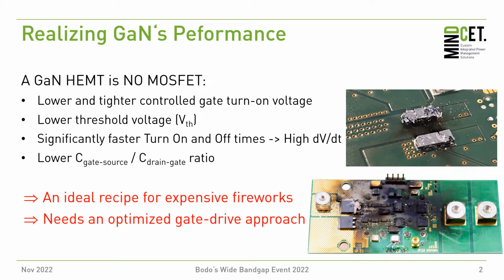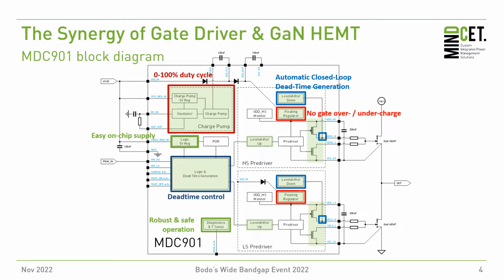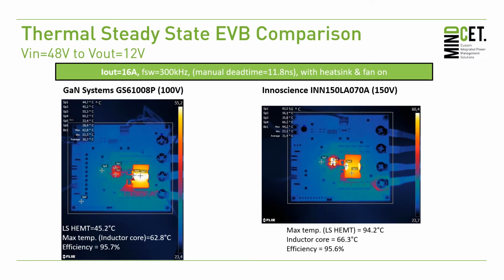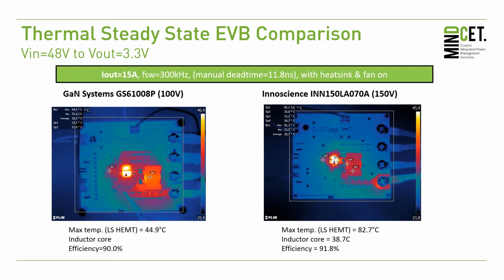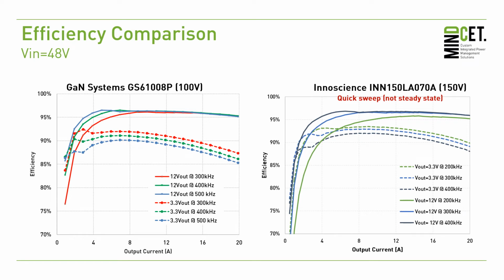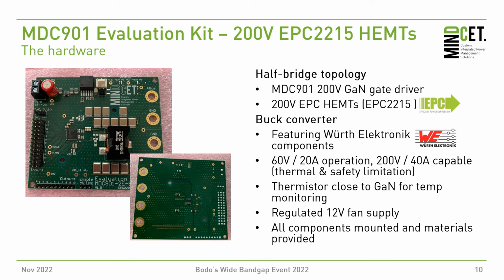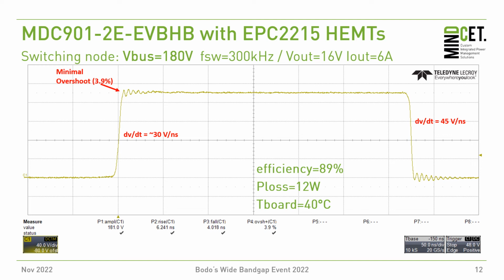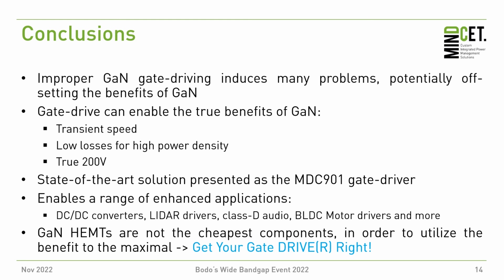Driving Power Applications to the Next Level with GaN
The entire ecosystem surrounding the GaN HEMTs must quickly evolve to realize GaN’s full potential. As the device directly controlling the GaN HEMTs, the gate driver plays a critical role in the performance and reliability in the power stage. This requires an optimized gate-drive approach and selection of the most fitting GaN HEMTs for the system. This session addresses properly implementing a high-performance GaN gate driver with a variety of discrete GaN devices up to the 200V.  Experimental results benchmarking the electrical and thermal characteristics within a buck converter topology support the GaN component selection process.

Mike Wens presentation on the GaN-Day at Bodo’s 2022 WBG Event.
He is CEO, Managing Director  at MinDCet.